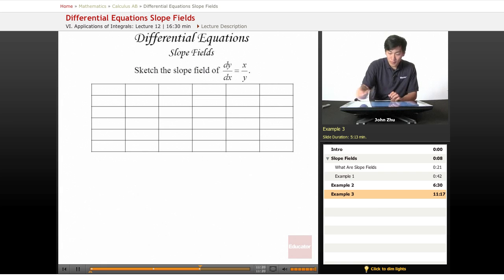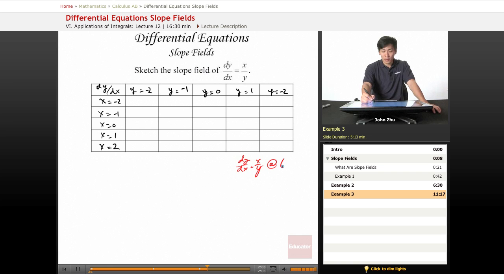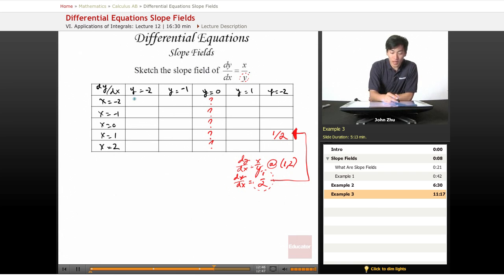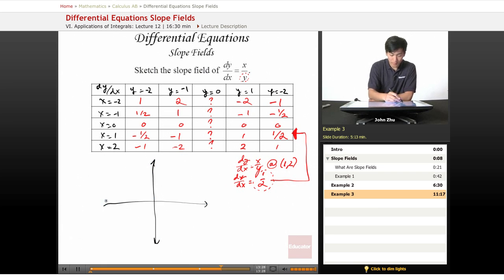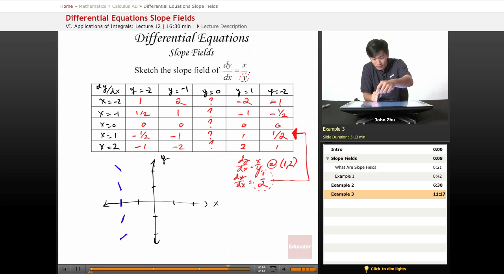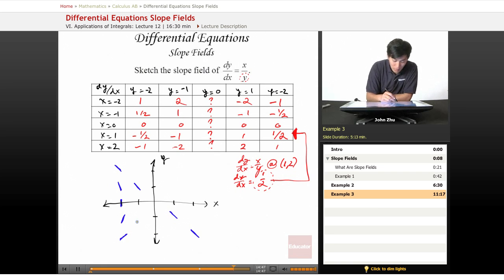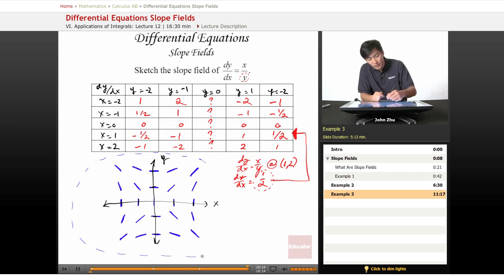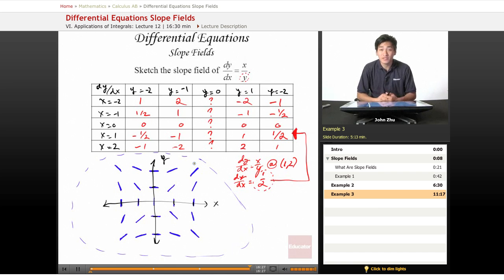AP Calculus AB: Differential Equations Slope Fields